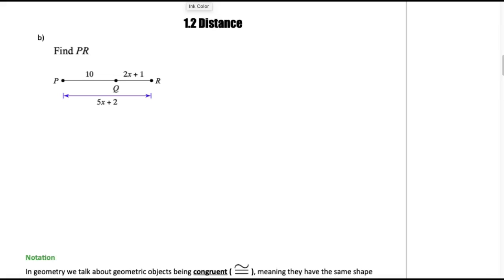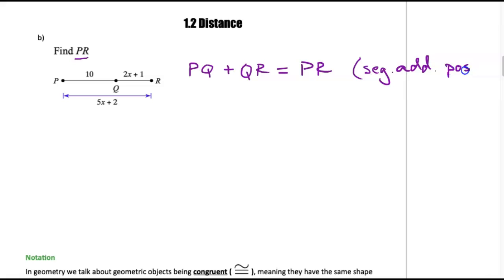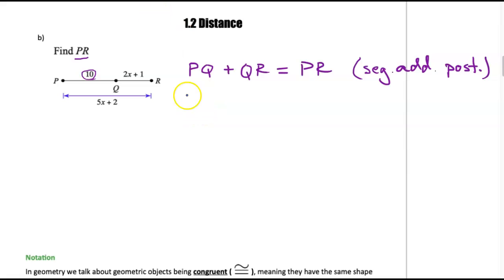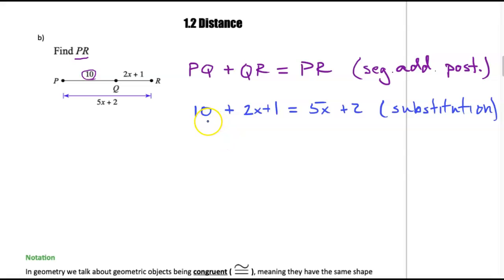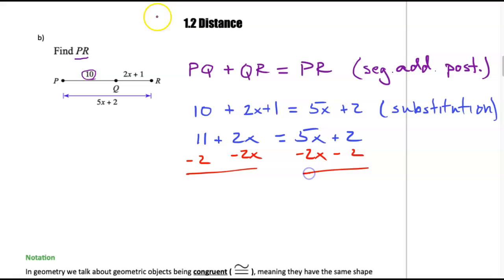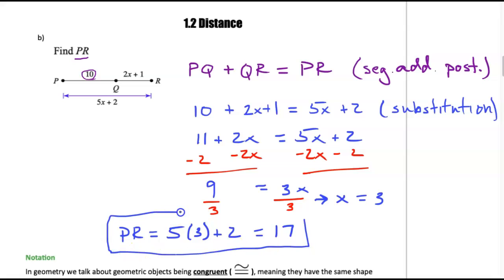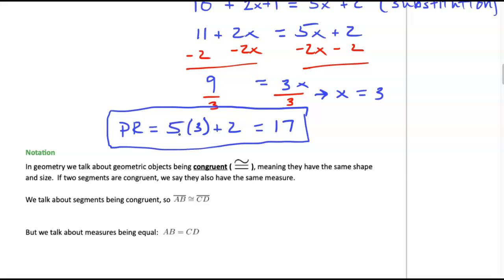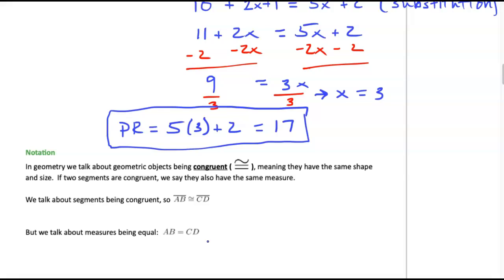Distance - Example 1b, notation